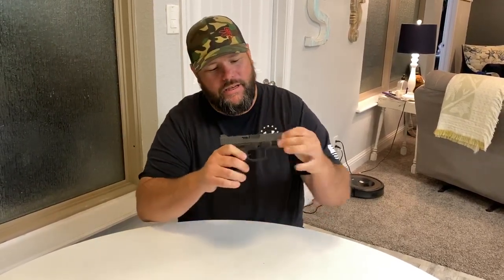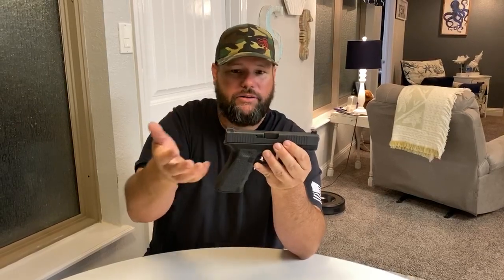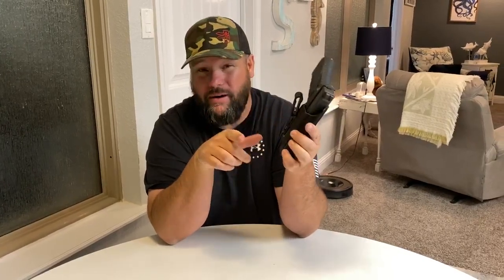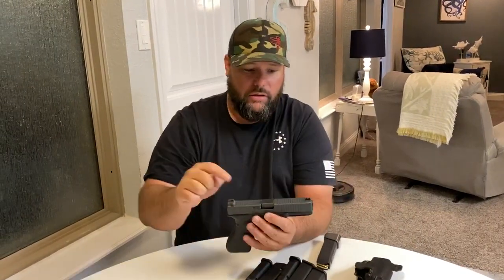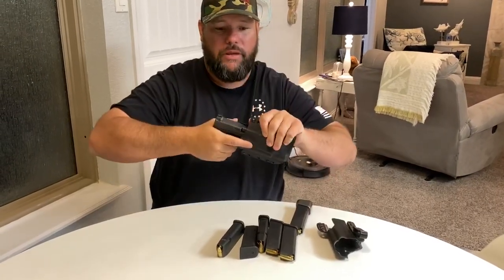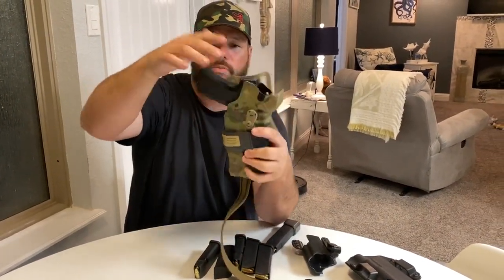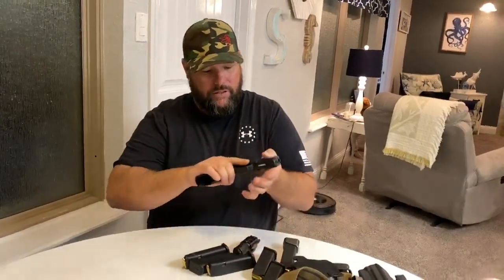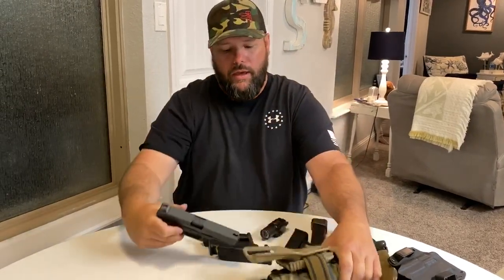Complete system for your handgun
These items go hand in hand and you must have them.